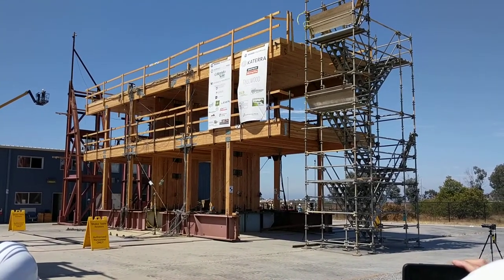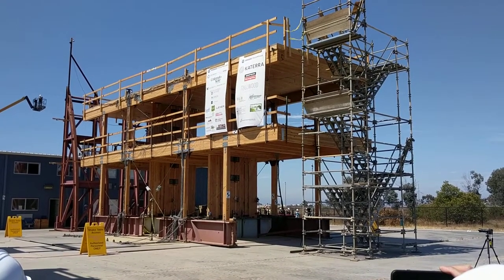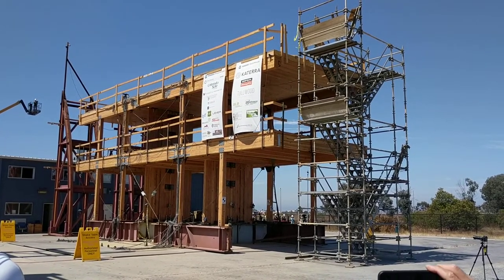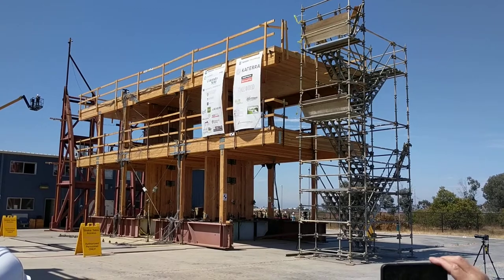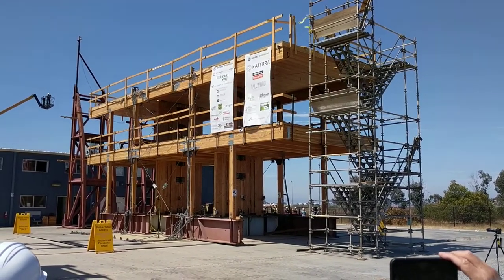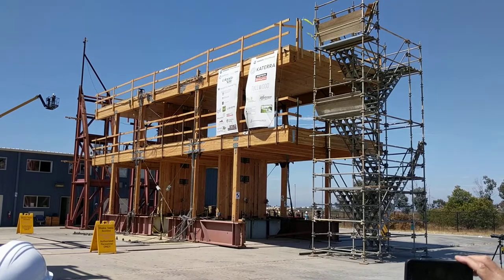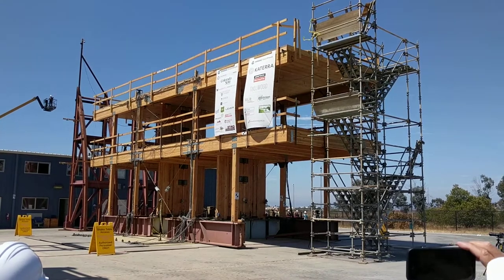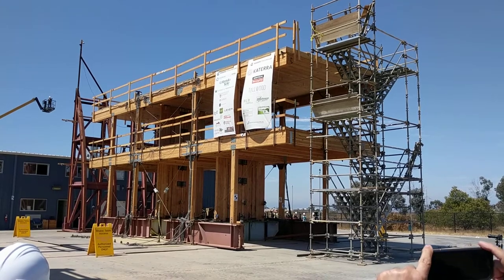Shake table test of a 2-story Mass Timber building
The NHERI TallWood project team is working on a full-scale shake table test of a two-story mass-timber building with resilient CLT rocking walls. The shaking intensity is 100% Northridge.  They ran two of them back-to-back. The shear walls are the NSF vertically post tensioned rocking CLT wall.